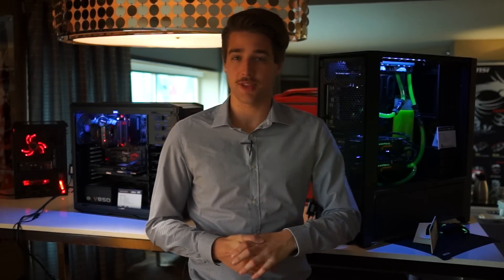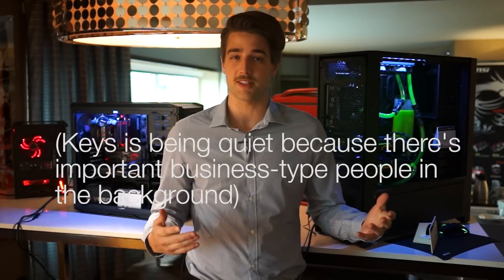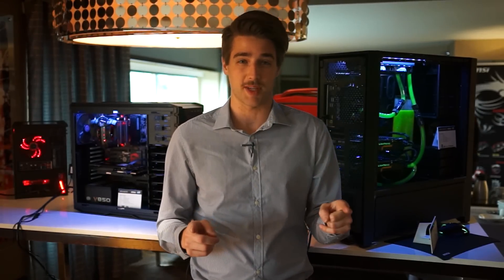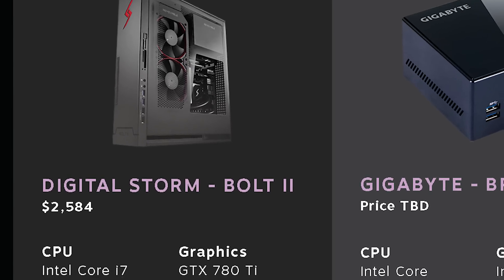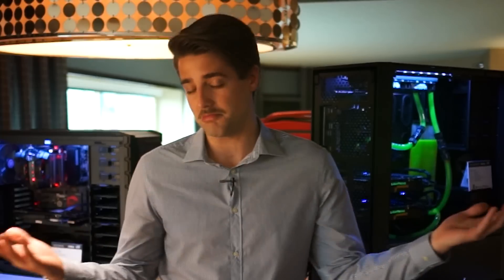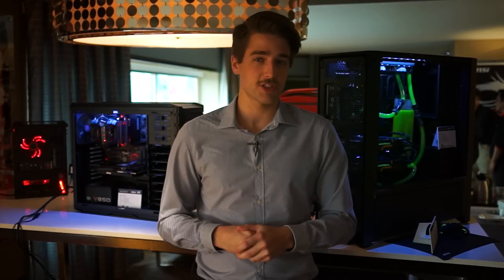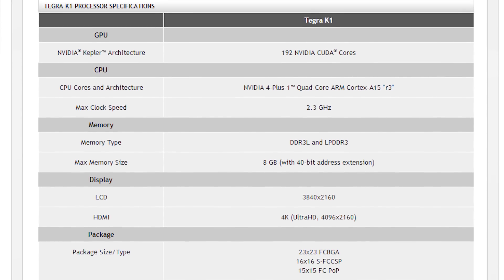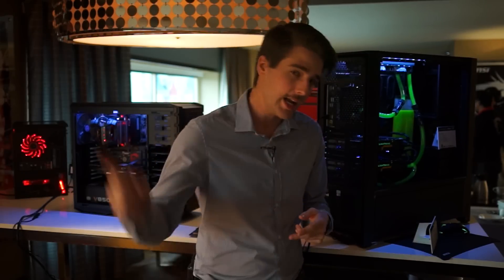Steam Machines, AMD's Freesync, Tegra K1 - Netlinked Daily